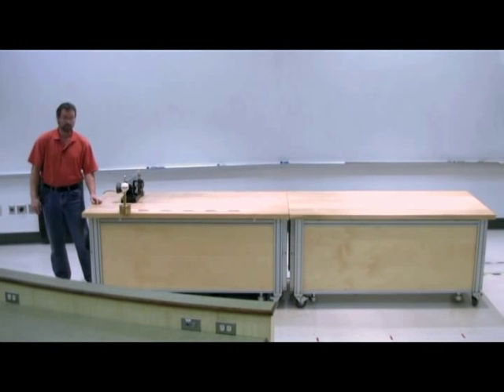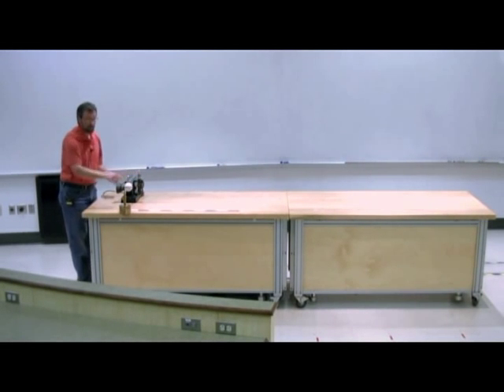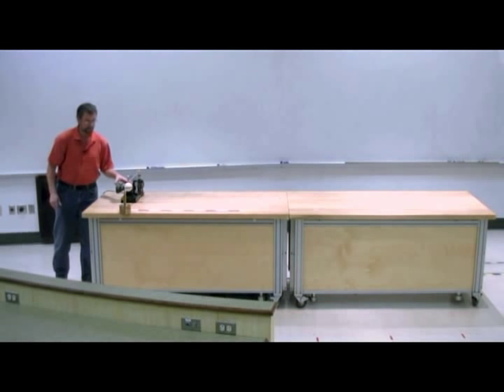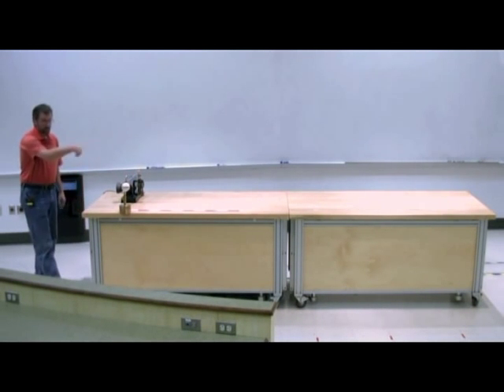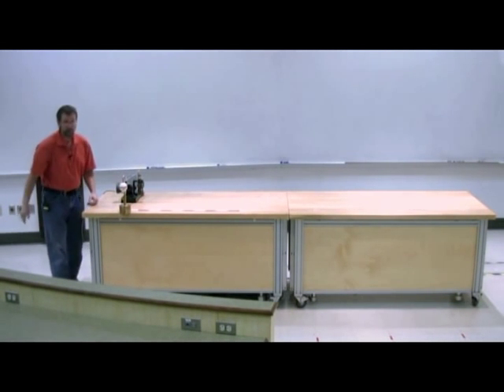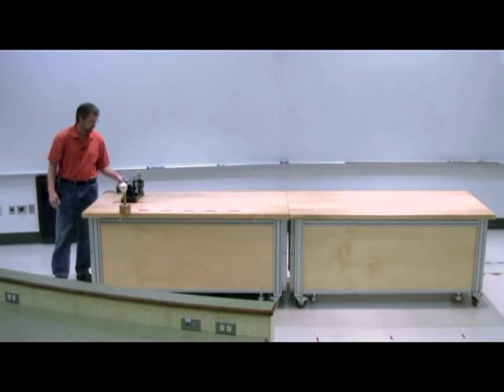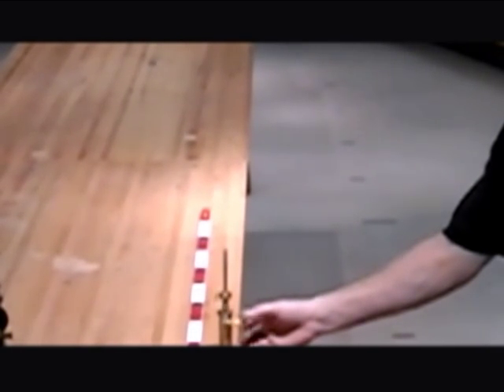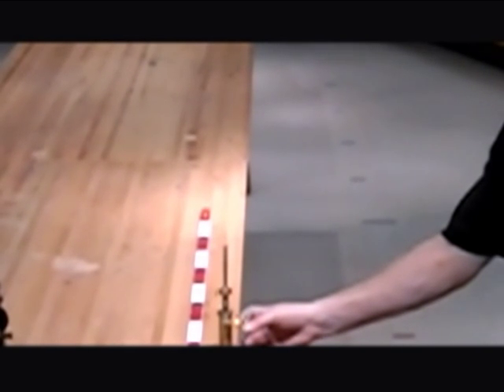Cut The String, 1D55.15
Using our homemade apparatus, a ball is put into a circular trajectory. A Thecentripetal force is provided by a circularly-rotating rod. A string that connects the ball to the rod is quickly cut using an Exacto knife. The ball immediately assumes a linear trajectory tangent to the original trajectory in accordance with Newton's first law. This also demonstrates two-dimensional, or more specifically projectile, parabolic motion.